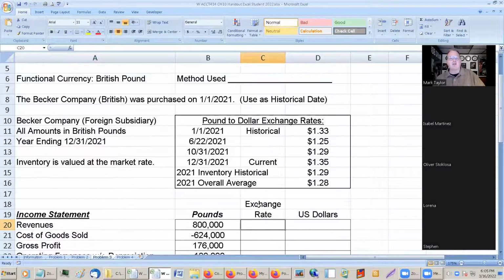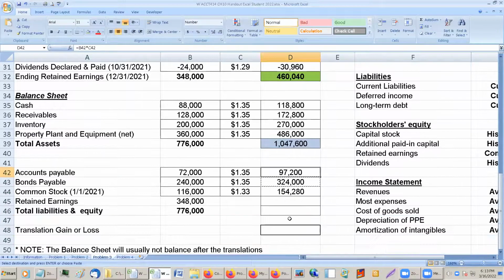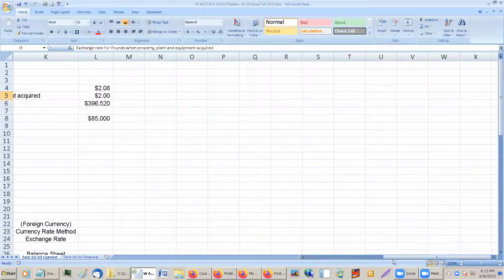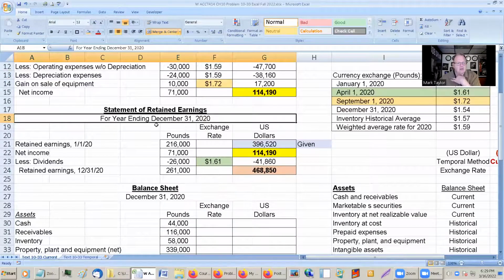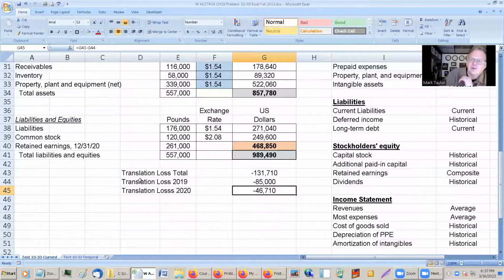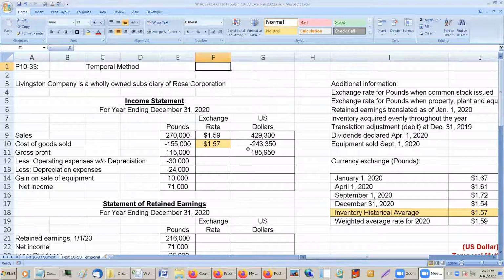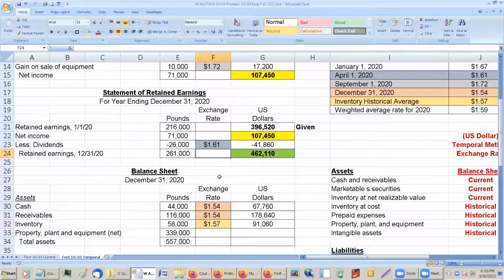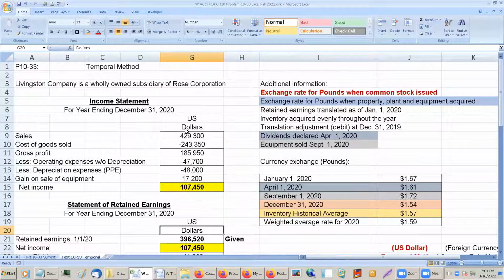ACCT414 Week 9 CH10 Problem 33 Spring 2022 EDIT